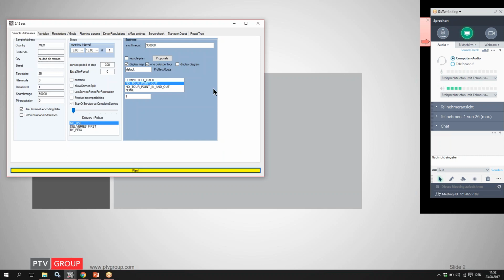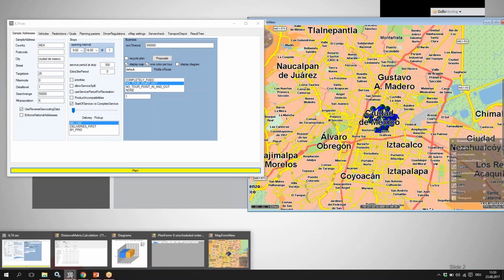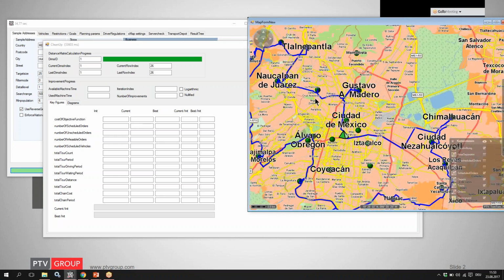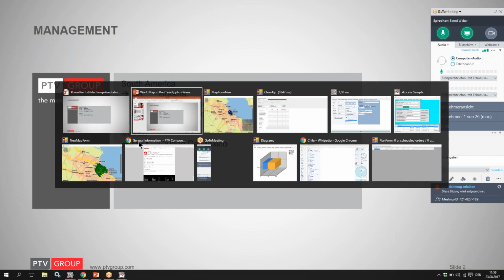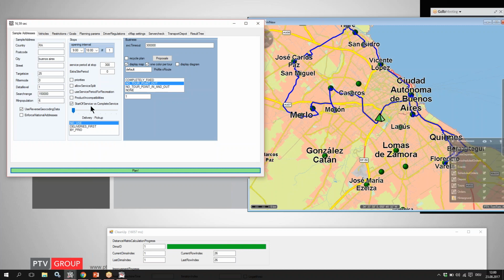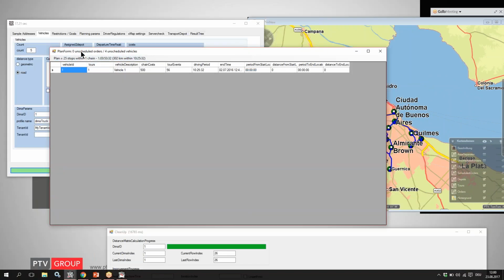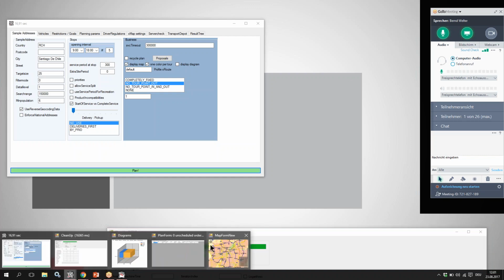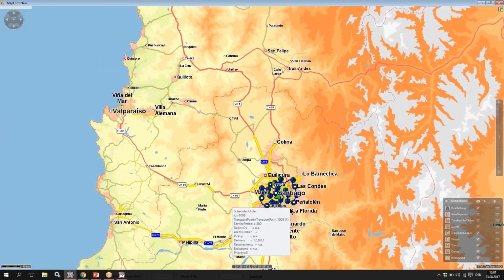Tour Optimization within SouthAmerica on the WorldMap (xServer INTERNET)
Just some examples demonstrating the tour optimization based on xTour module installed in the xServer INTERNET. Tha basemap I used is the World Map